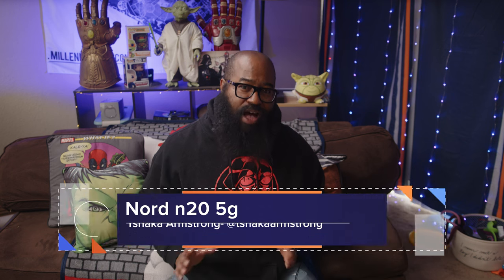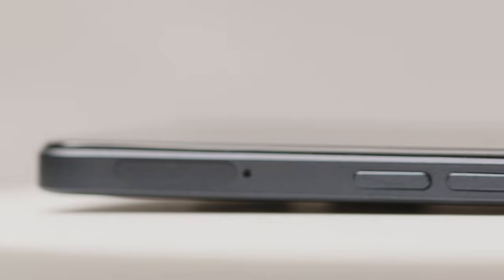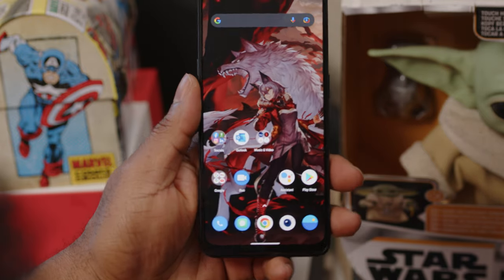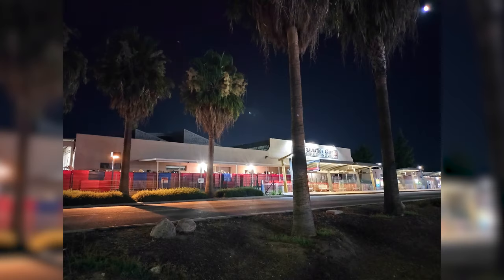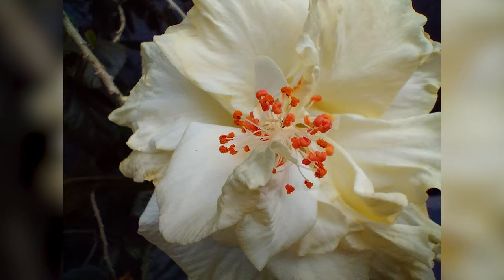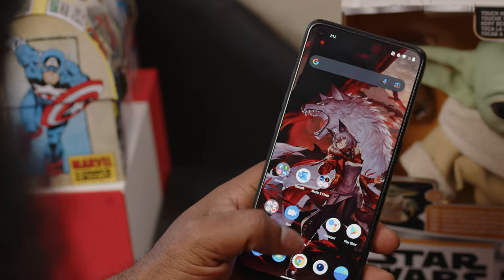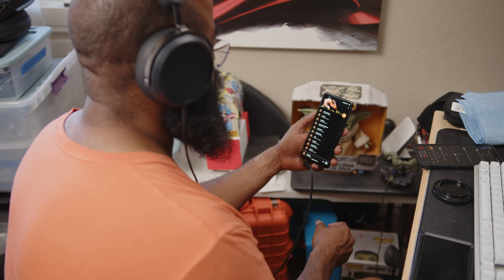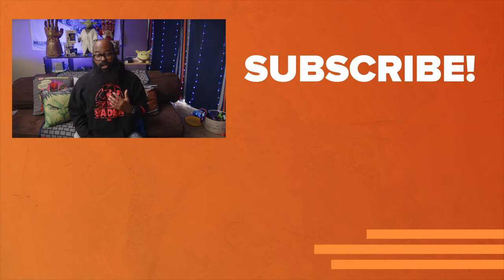Nord N20 5G Review | What features do you get for under $300?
In his latest device review, Tshaka walks you through all that you can expect if you're looking for a sub-$300 phone. And it's a lot! OnePlus has been putting out great value phones here in the United States for some time now and it's latest Nord N20 5G is no exception.

00:00 Intro
00:50 The hardware
1:52 A beautiful display
2:34 A fantastic fingerprint sensor
3:15 Let's talk Nord N20 5G cameras (with photo and video samples)
6:44 User experience and some phone quirks
8:10 Final thoughts